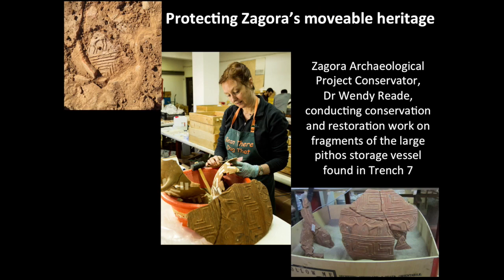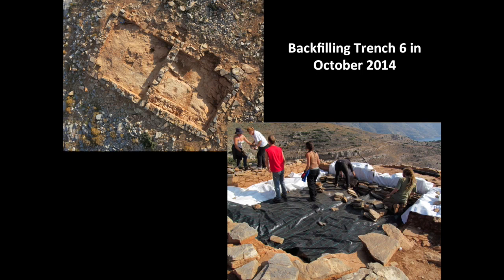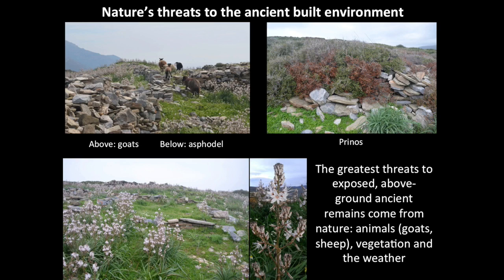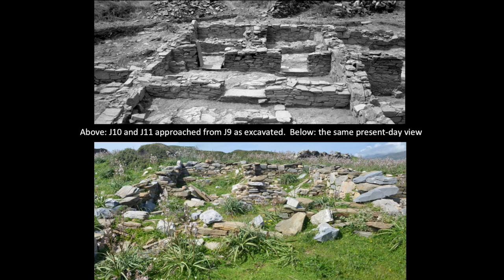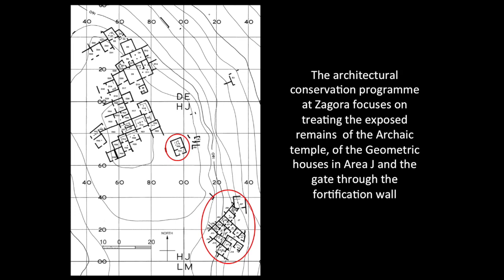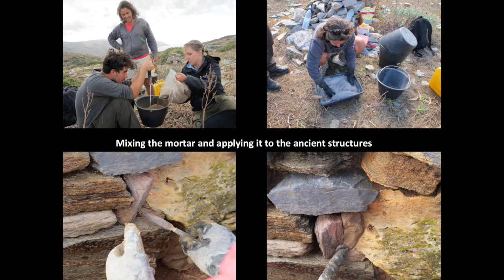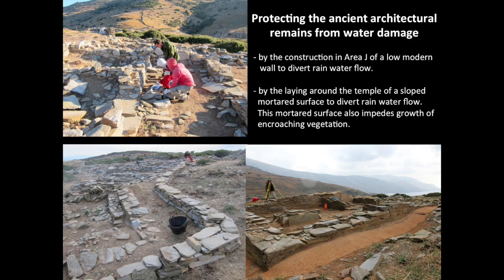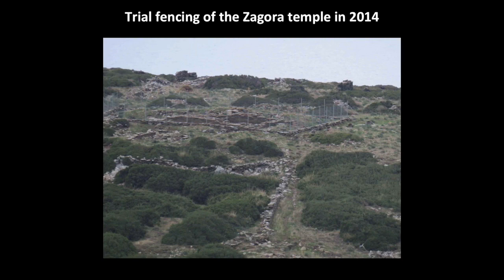Protecting Zagora's Cultural Heritage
This public lecture was delivered by Dr Lesley Beaumont (University of Sydney) in April 2015.

The lecture was part of a workshop showcasing aspects of research conducted by the AAIA's Zagora Archaeological Project, specifically focussed on the 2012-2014 field seasons.